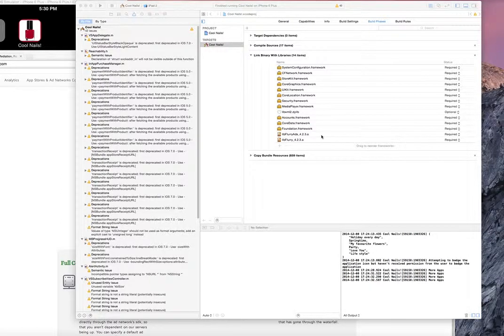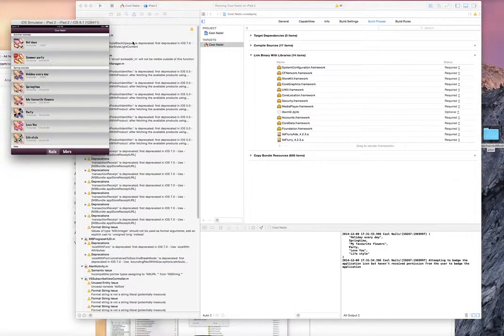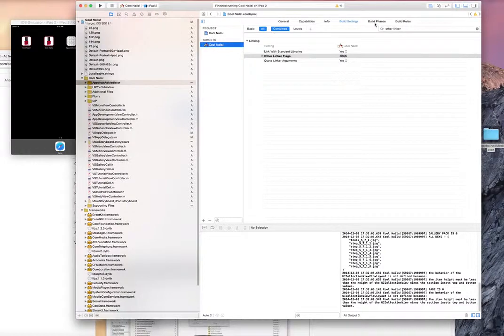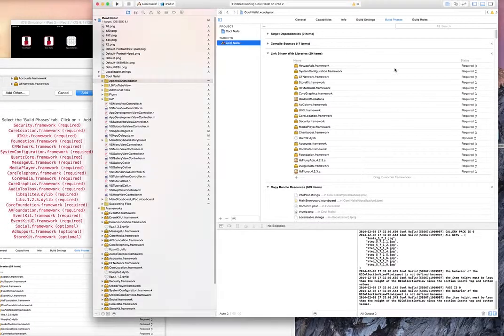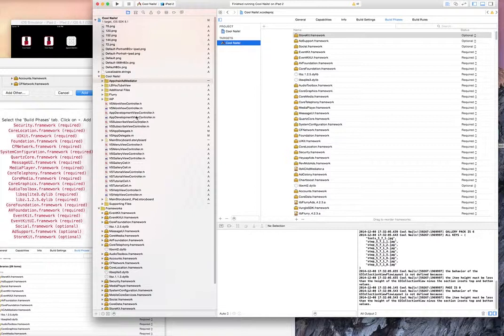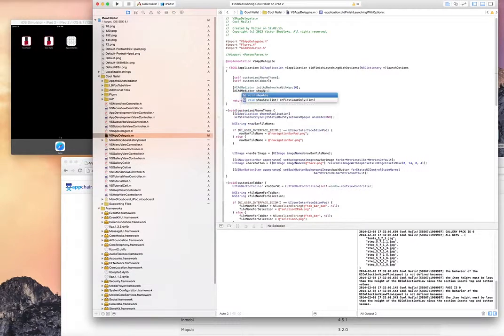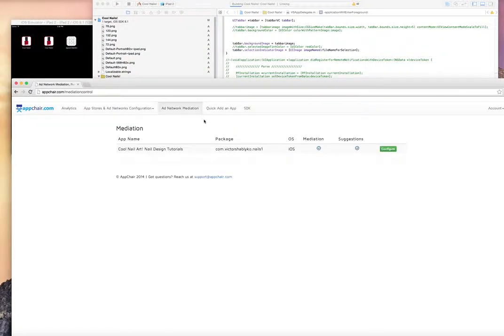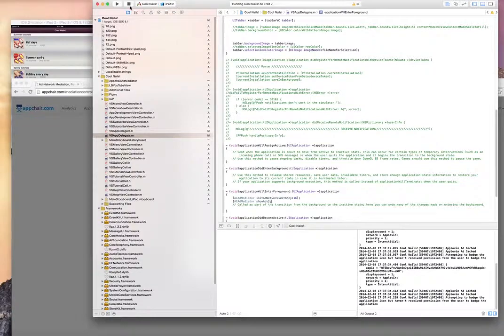Appchair Ad Mediation Setup Tutorial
How to set up the appchair sdk in less than 5 minutes.